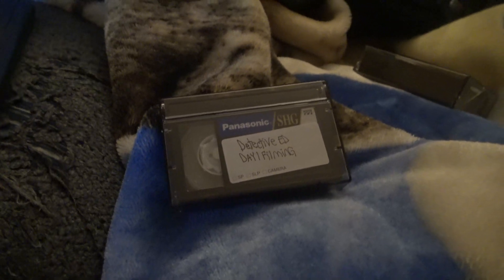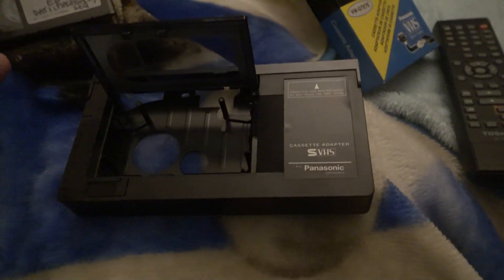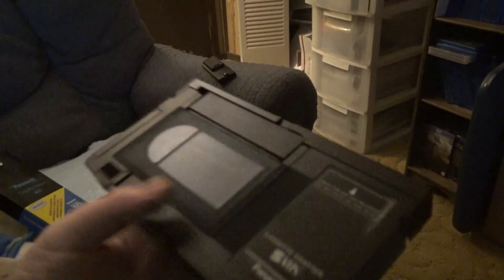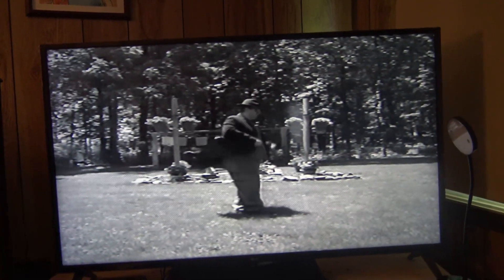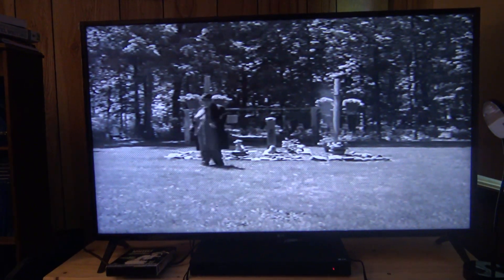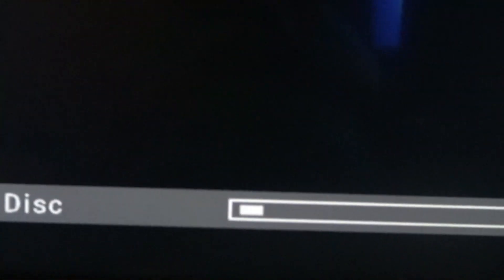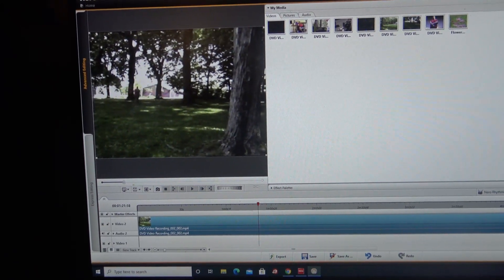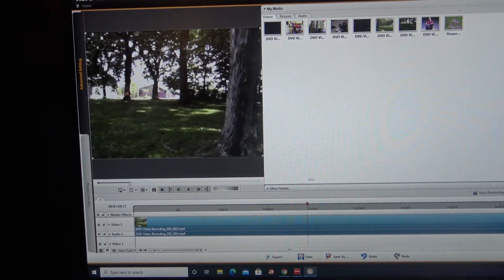How to convert tapes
this is a  how  to video